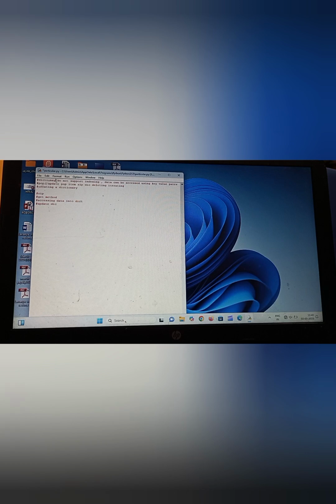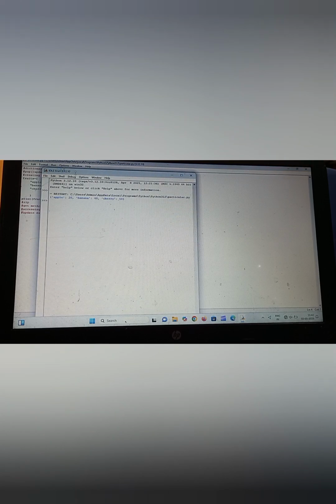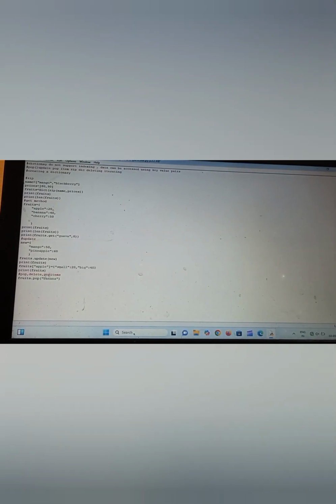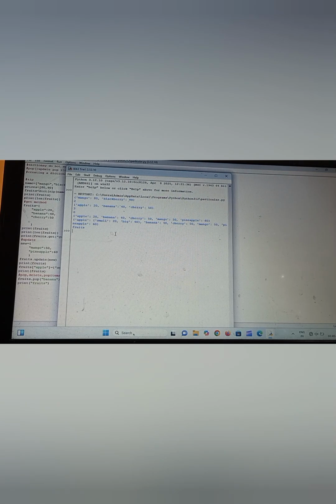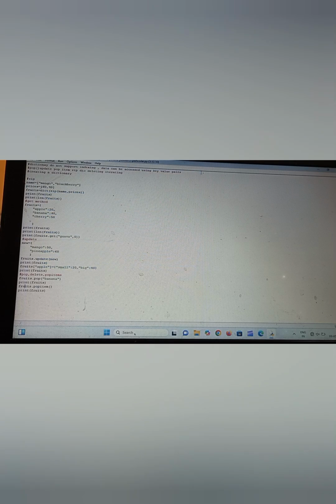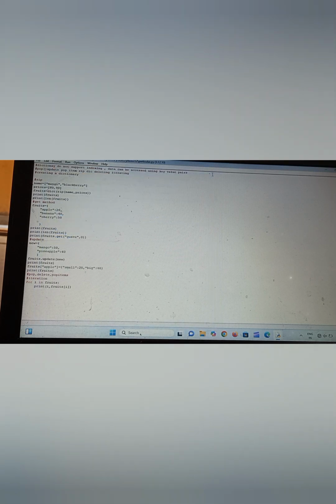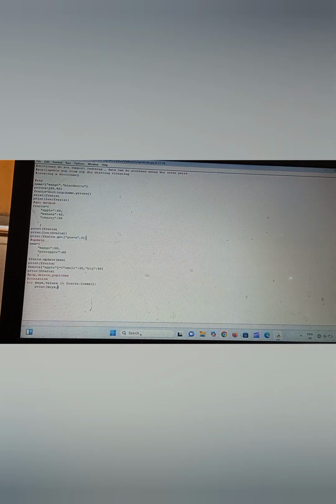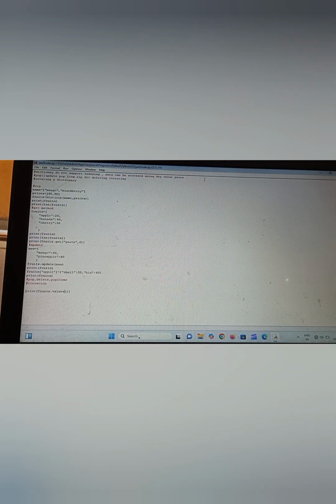Dictionary in python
here you know update pop popitems,get,accessing creating zip method key values of items()